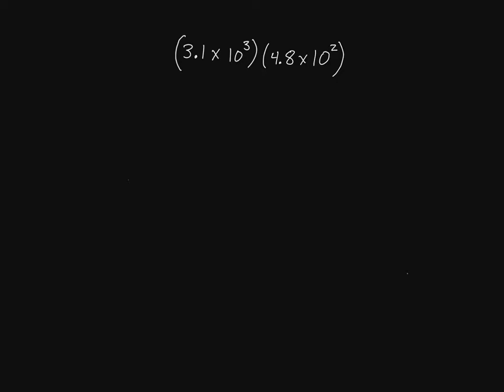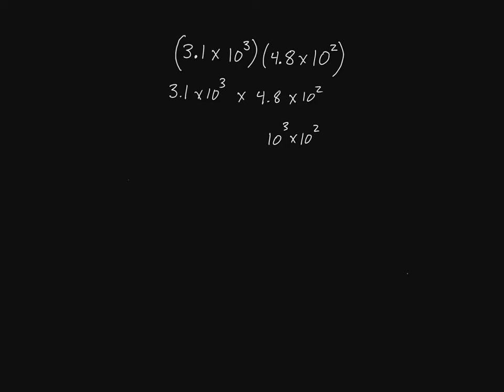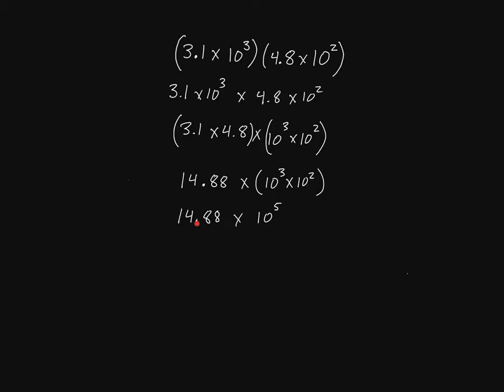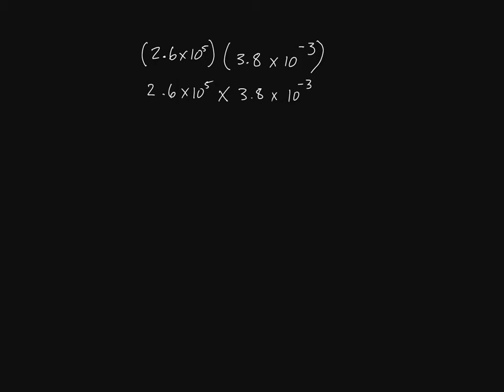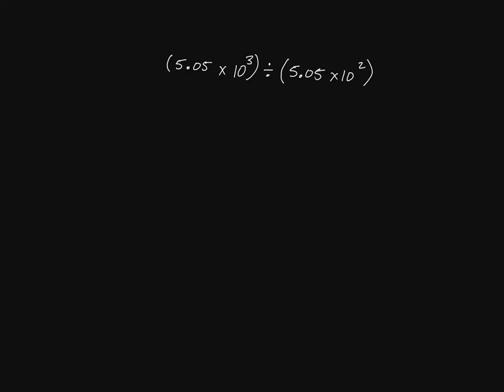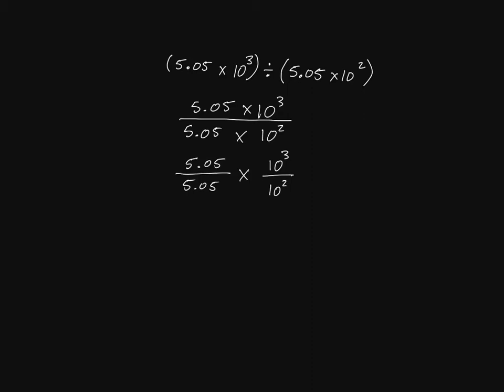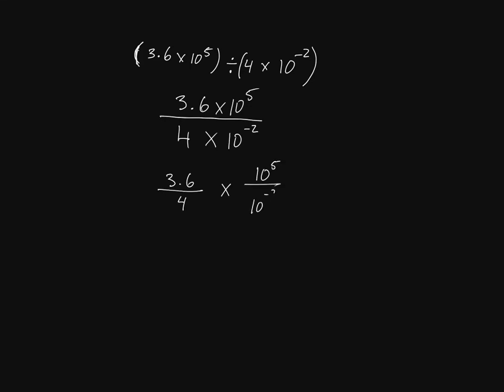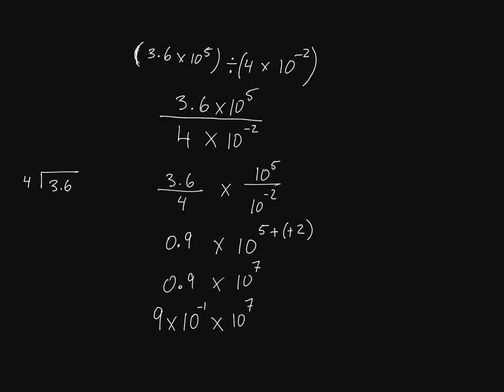Multiplying Numbers In Scientific Notation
iReady 8 - Lesson 3